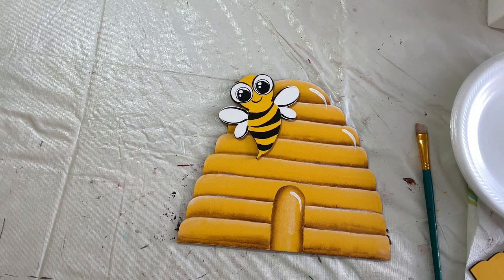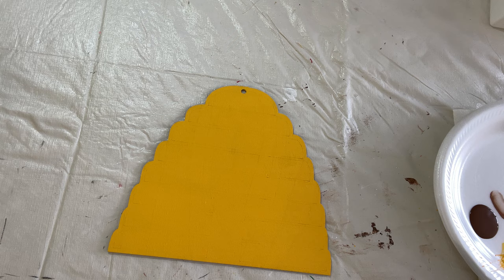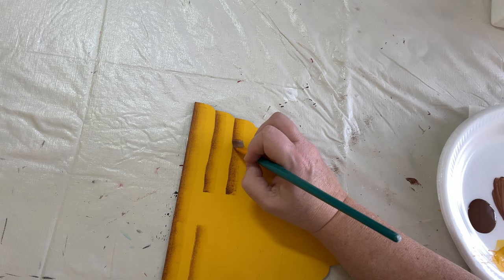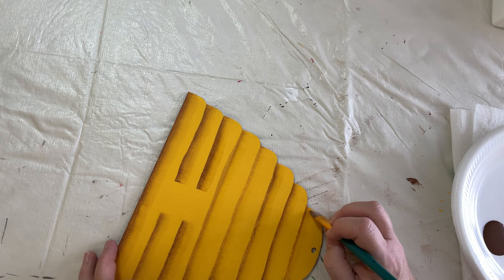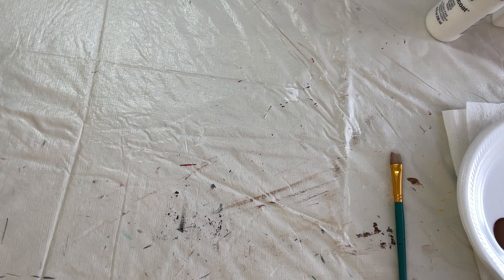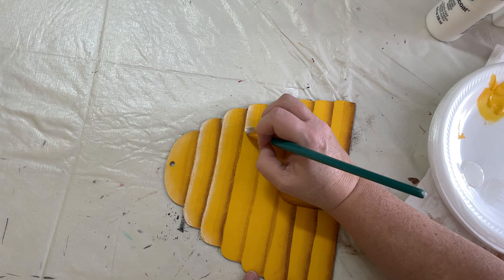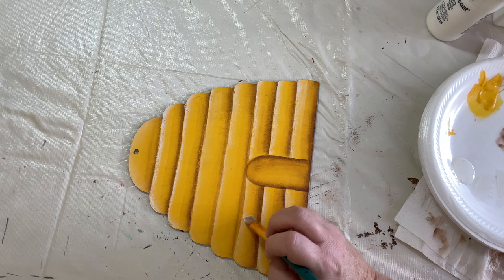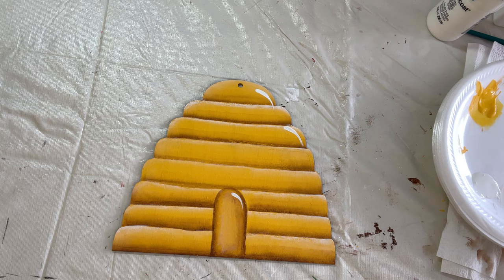How to paint a Bee Hive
I will show you step by step how to shade and paint a wood bee hive with acrylic paint.